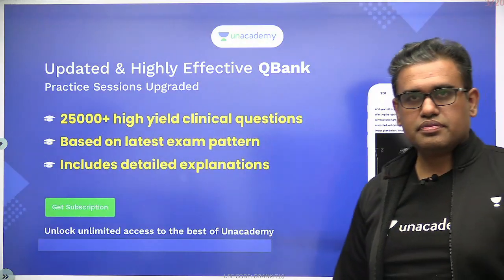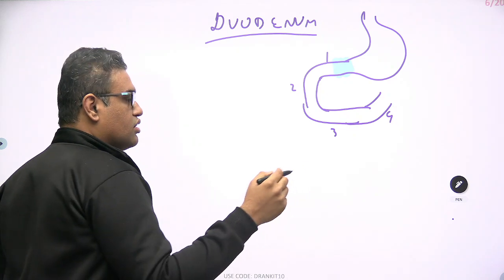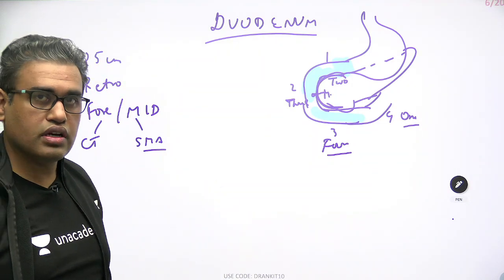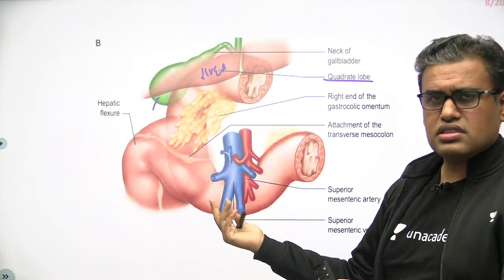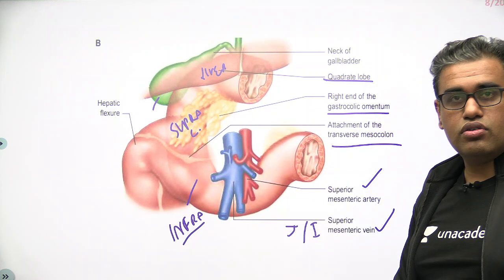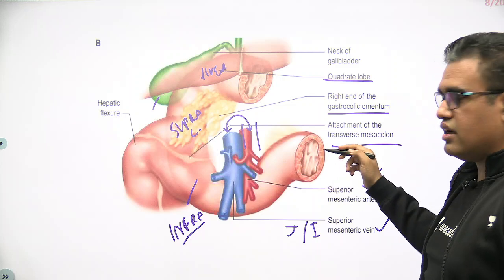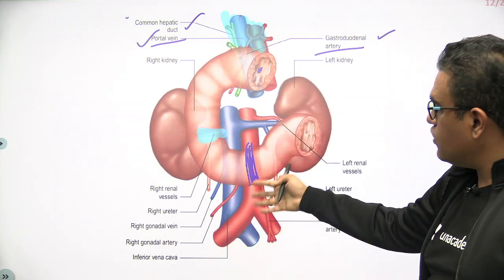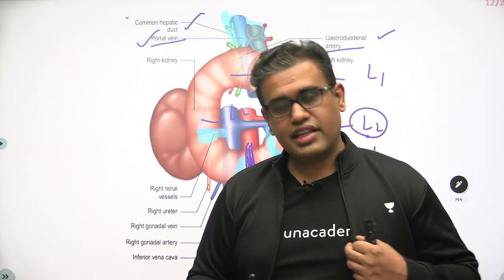Duodemun | Anatomy Concepts -E4 | NEET PG & NEXT 23 | Dr Anki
Watch Dr Ankit Khandelwal discussing the Duodemun one of the must know topics from anaotmy for the upcoming NEET PG and NEXT 2023 exams

1. Unlimited access to Live and Recorded Classes
2. Learn from India’s Top Educators for medical
3. Access to dedicated DOUBT Sessions
4. Real-time interaction with best-in-class teachers
5. QBank with 25,000+ practice questions
6. Freedom to study on the device of your choice
7. Highly competitive Live Tests and Quizzes
8. Get Printed Notes with 12-month and above subscriptions (dispatch starts soon)